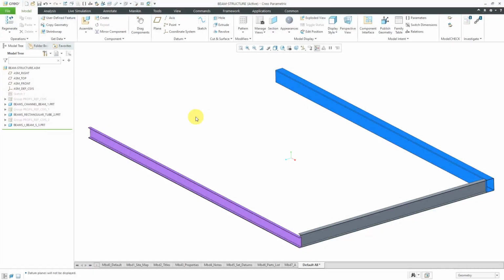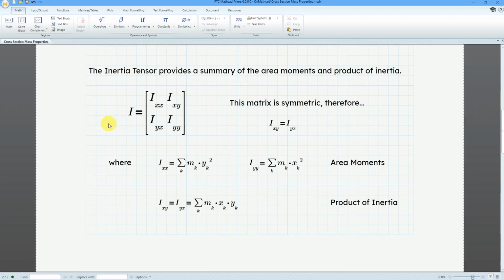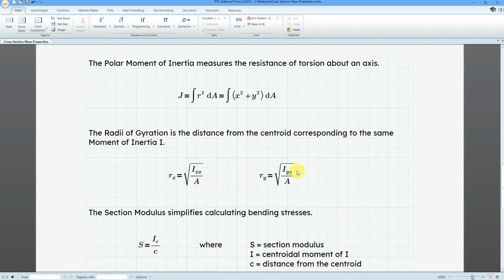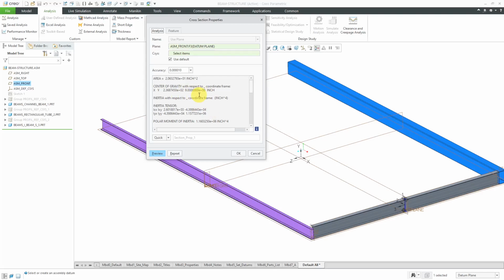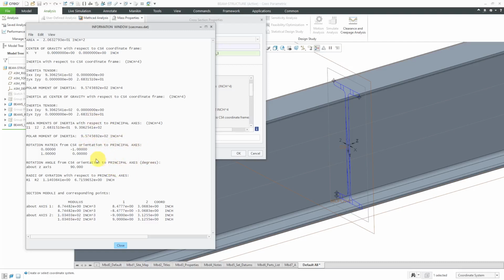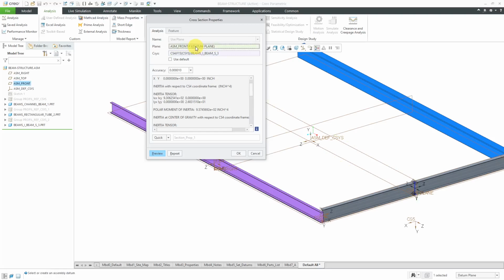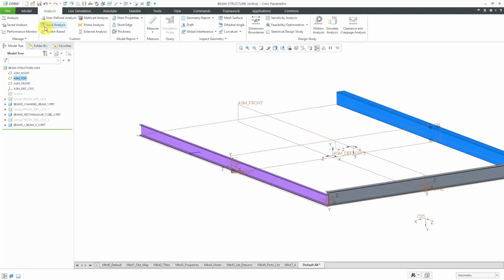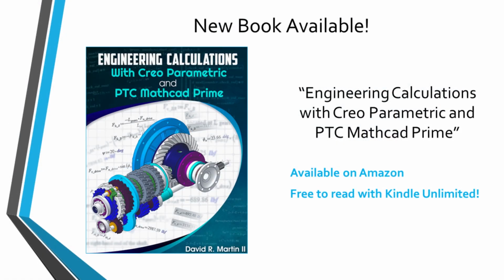Creo Parametric - Cross Section Mass Properties | Analysis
This Creo Parametric tutorial explains how to measure cross section mass properties. It also uses PTC Mathcad Prime to explain the different quantities related to moments of inertia.

Thanks,
Dave